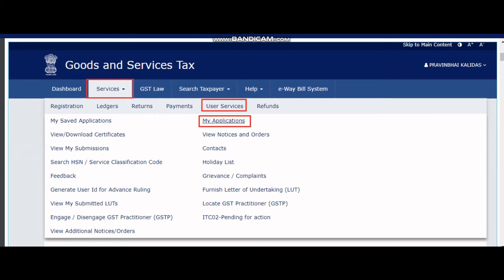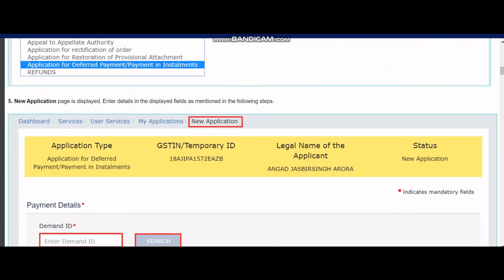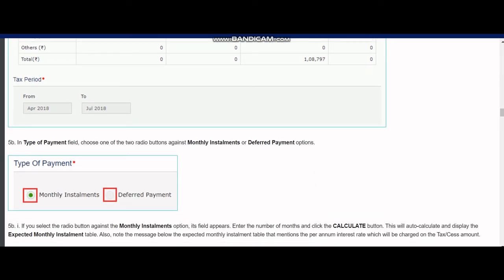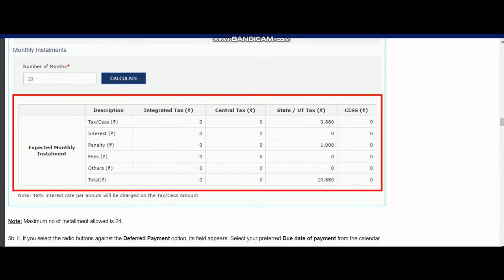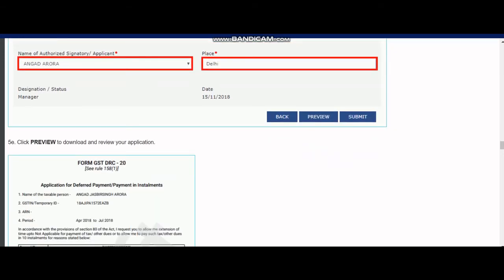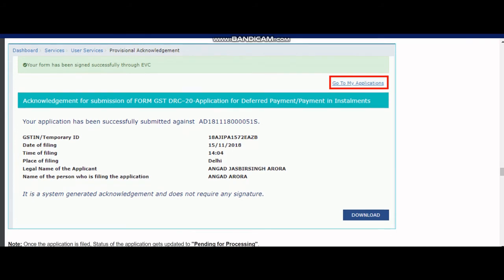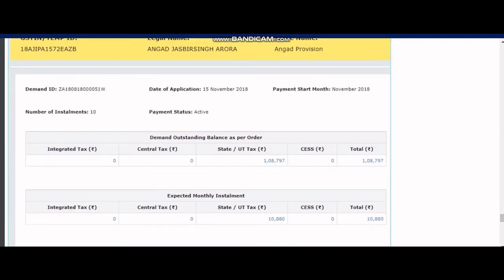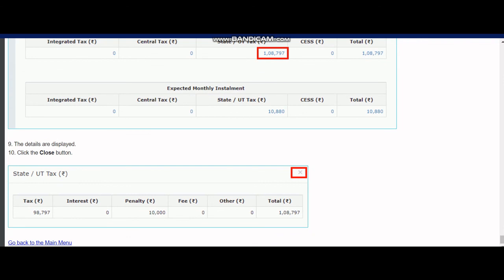Payment in installment against DRC-07 |Deferred payment| Payment calendar in GST | DRC-20